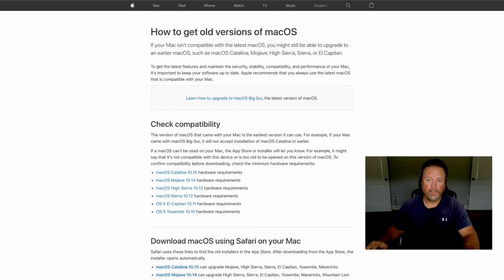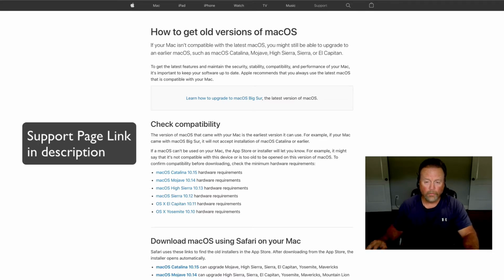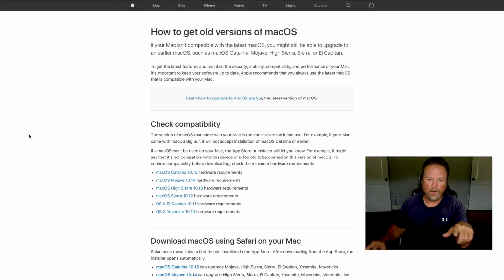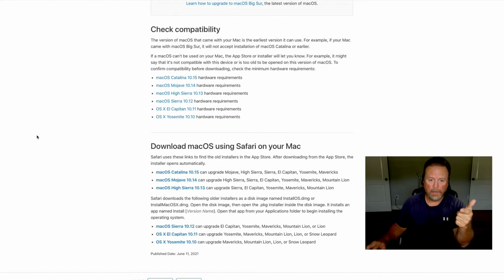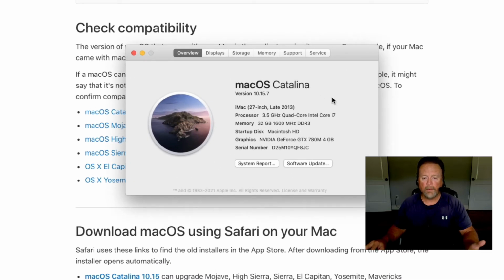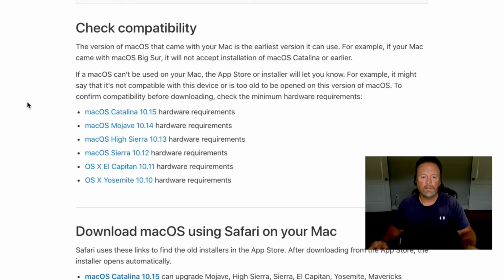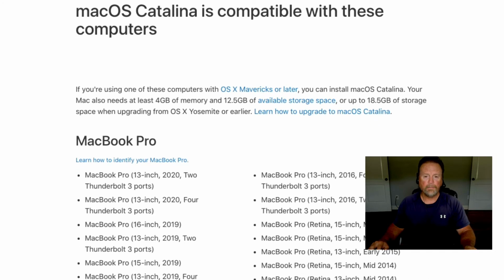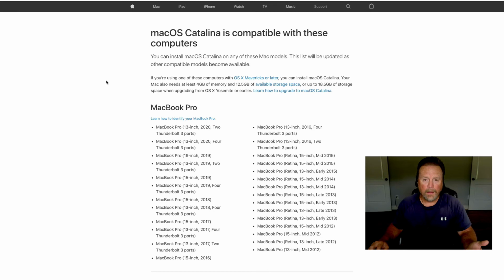How To Get Old Versions of macOS Software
How To Get Old Versions of macOS Software. If you have Mac product and need an older version of the operating system, Apple has provided a support page that allows you to download older versions of macOS operating software. If you already own an older Mac, at some point you will not be able to update your machine to the newest version of the Apple operating system.  Apple builds in obsoleteness. I was interested in purchasing an older iMac but when I checked the age of the iMac, I discovered it has reached the end of being able to update the operating system so I decided not to buy the iMac.
Here is the Apple Support page mentioned in the video.